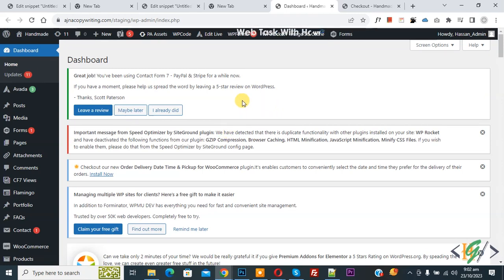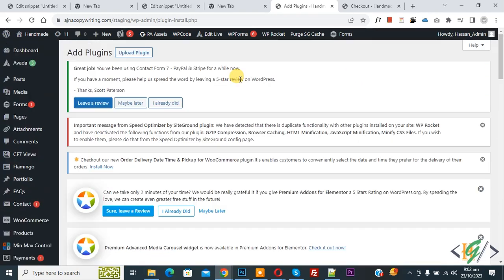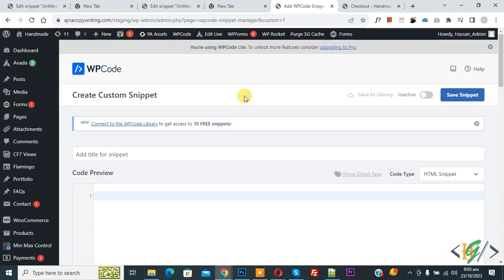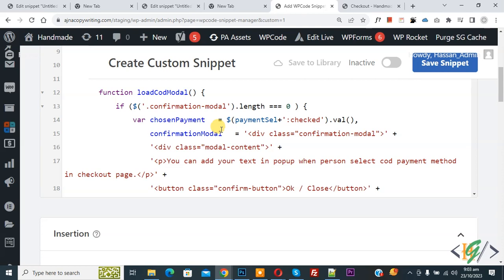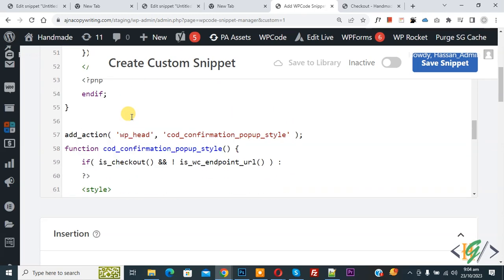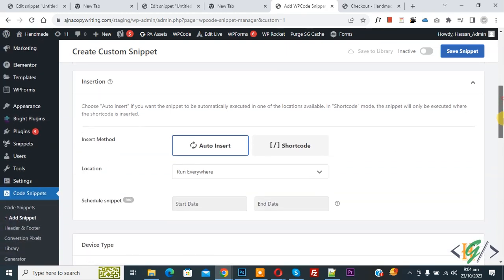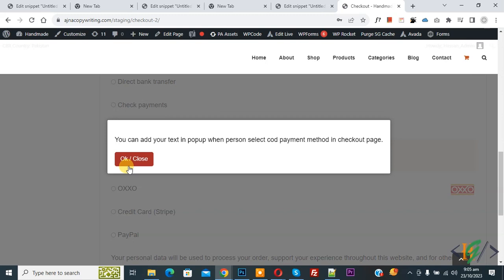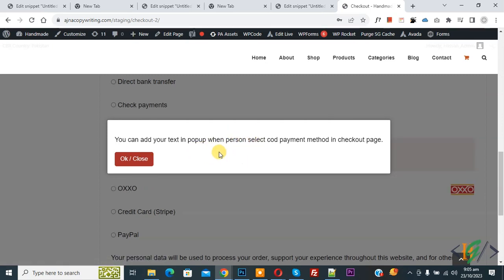How to Show Popup When Customer Select Cash on Delivery Payment Method in WooCommerce Checkout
In this woocommerce tutorial for beginners you will learn how to display popup with custom text or content when user / customers select / choose cod payment gateway option using custom php snippet in woocommerce checkout page in wordpress website. So you can add your custom text and customize modal design according to your requirement.